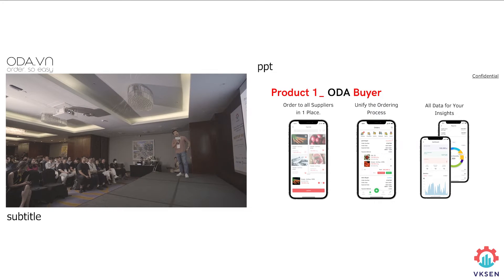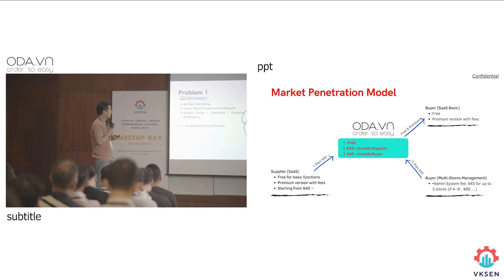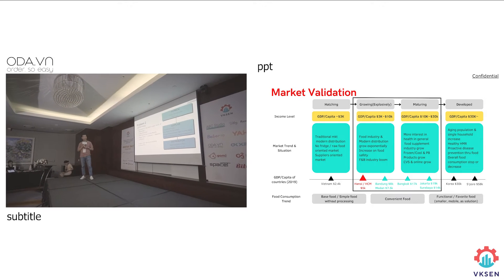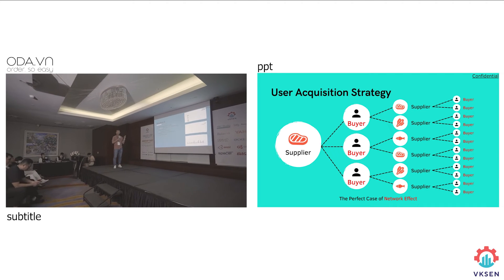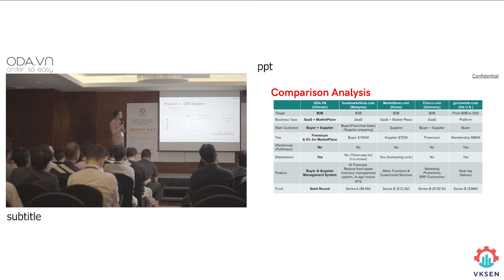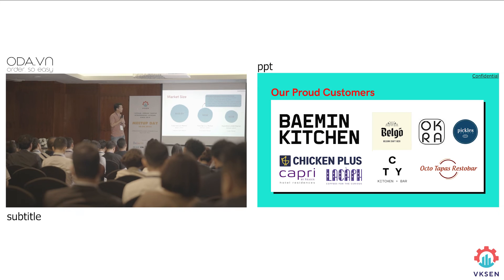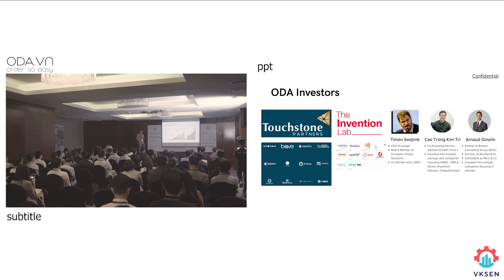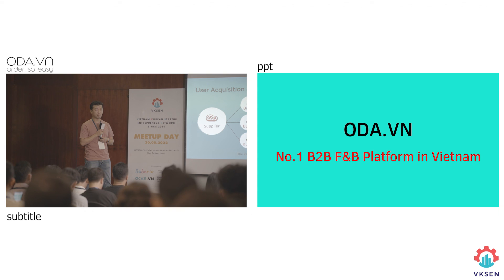All about food material order management,ODA.vn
[No Cut Real Pitching] 2022 VKSEN Hanoi - ODA.vn

A startup that provides food material ordering SaaS based in Ho Chi Minh City, Vietnam.